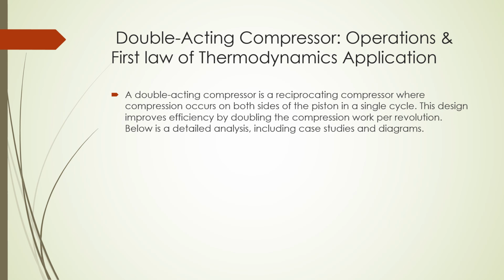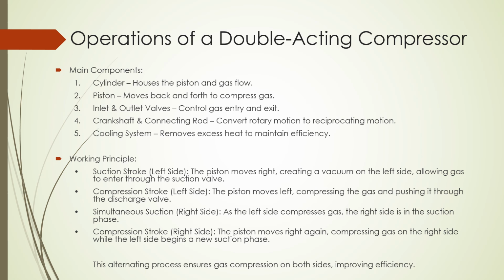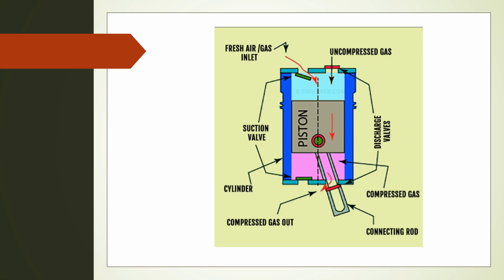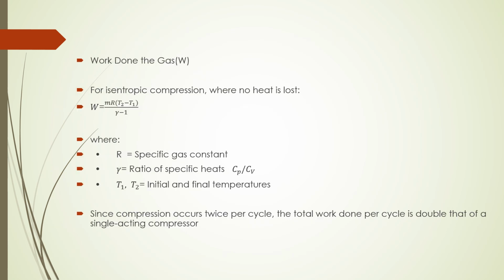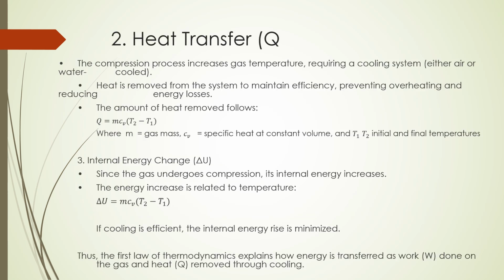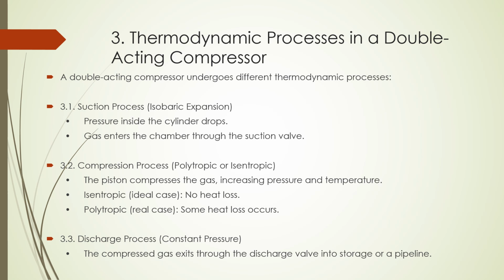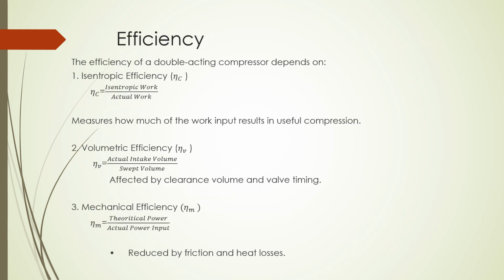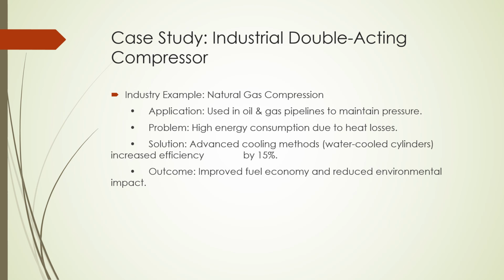Double Acting Compressor: Operation & First Law of Thermodynamics Application